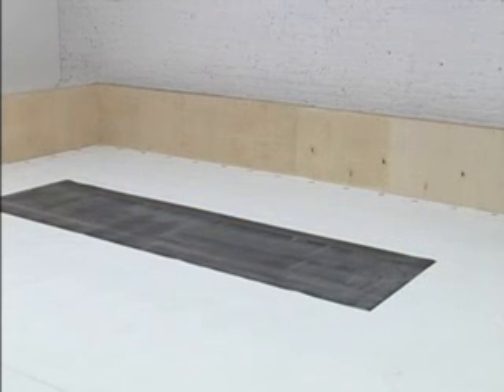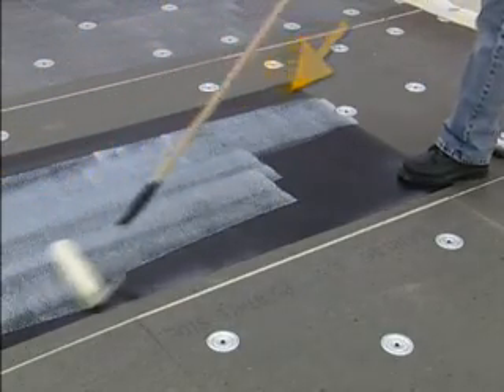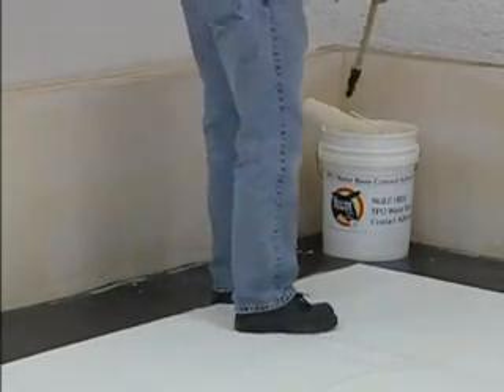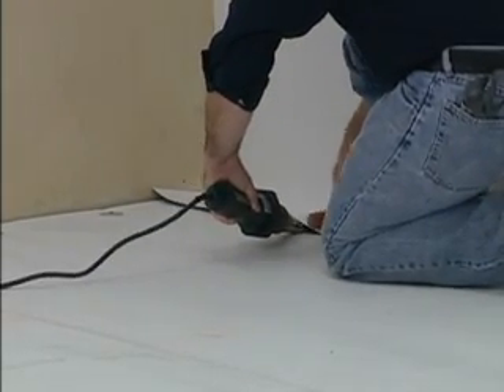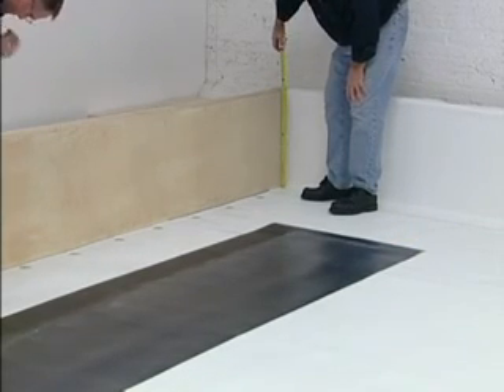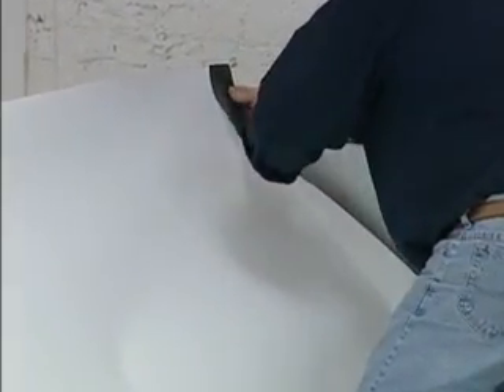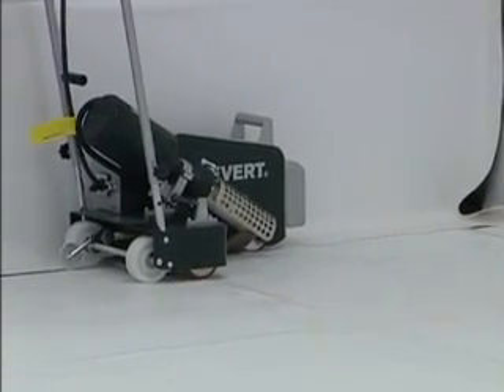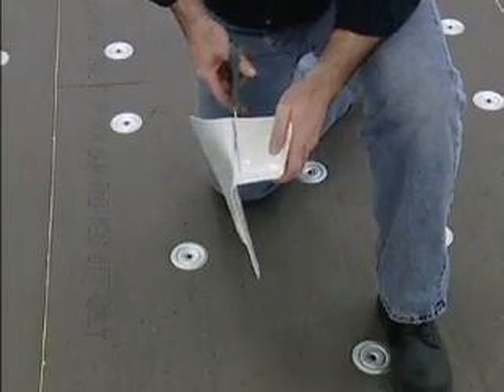TPO - Without RUSS Strip